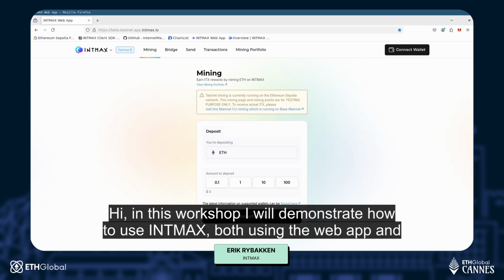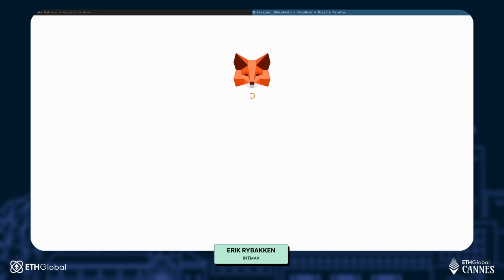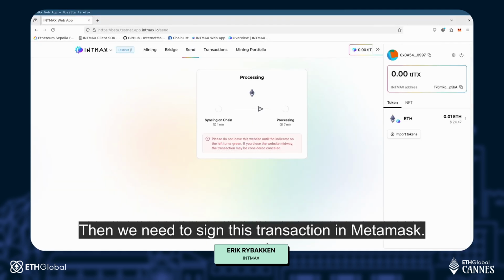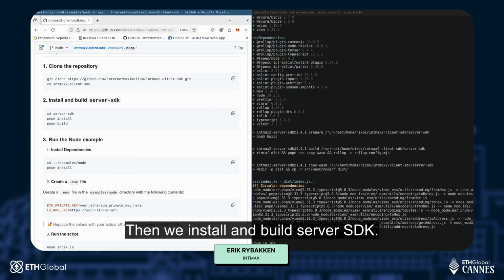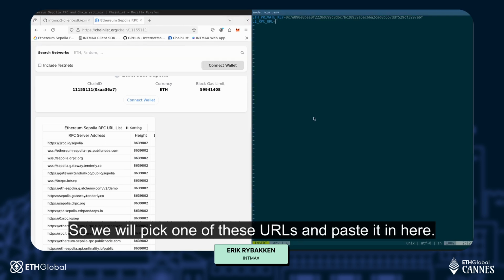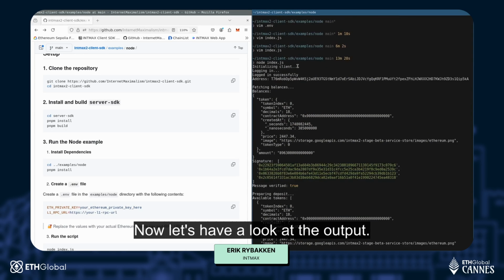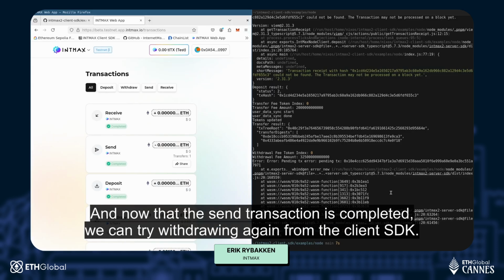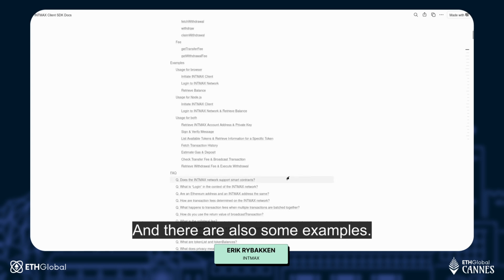Erik Rybakken I Getting Started With The INTMAX SDK in Under 10 Mins I ETHGlobal Cannes 2025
Learn how to use the INTMAX SDK in under 10 minutes with this ETHGlobal Cannes 2025 workshop led by Erik Rybakken. This demo covers depositing ETH to INTMAX Layer 2, sending transactions, and withdrawing back to Layer 1 using both the web app and client SDK. Includes step-by-step instructions for setting up the SDK, initializing a client, signing transactions, and handling errors. Perfect for developers looking to integrate INTMAX's zk-rollup solution for fast, low-cost transactions. Documentation and examples provided for quick implementation.

00:00 - Introduction to INTMAX & Workshop Overview
00:10 - MetaMask Setup & Funding Testnet ETH
01:37 - Depositing ETH to INTMAX Layer 2
02:26 - Sending Transactions on INTMAX Network
03:44 - Setting Up INTMAX Client SDK
04:33 - Configuring ENV File (Private Key & RPC URL)
05:43 - Running SDK Script: Deposits, Transfers, Withdrawals
06:40 - Debugging Withdrawal Errors & Transaction Status
07:42 - Successful Withdrawal Demo
08:00 - INTMAX SDK Documentation & Examples

🇫🇷 *ETHGlobal Cannes*
This workshop is specifically for ETHGlobal Cannes, a 3-day hackathon held July 4-6, bringing together the most skilled web3 developers, designers and product builders from all around the globe for a weekend-long adventure to advance the Ethereum ecosystem!